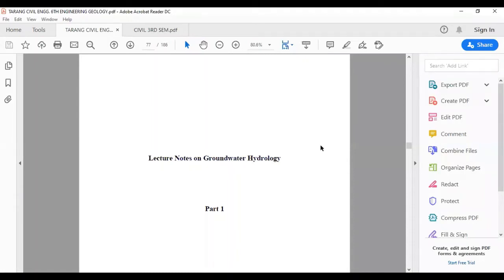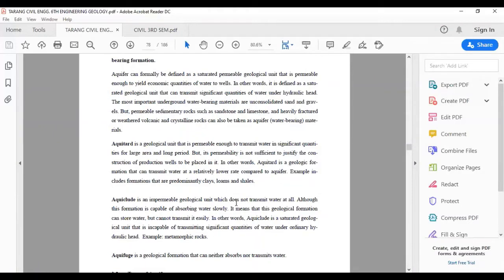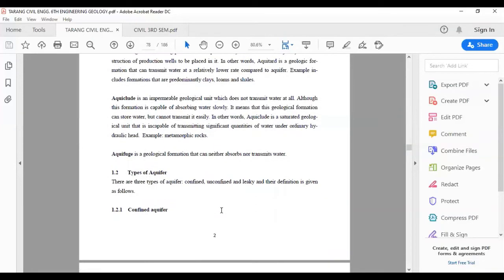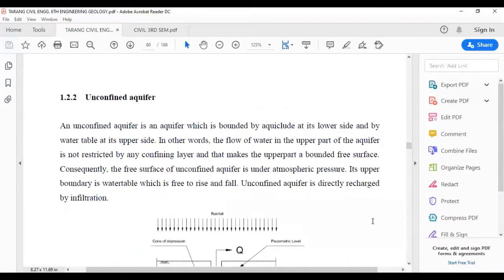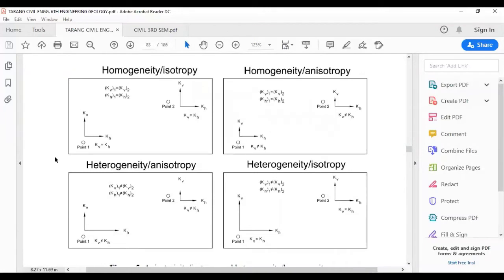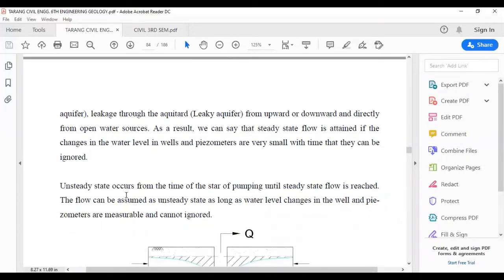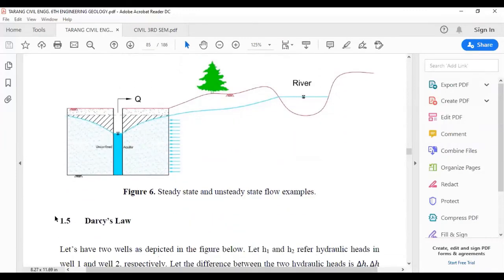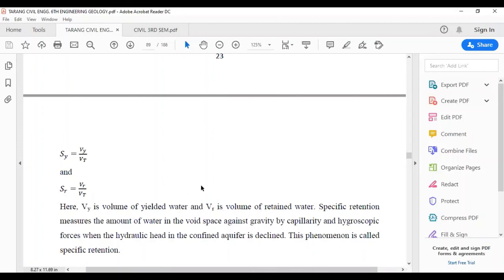SAITM B Tech Civil Sem 6 Engineering Geology Unit No 5 Lecture No 15